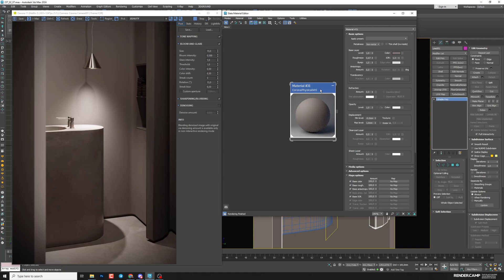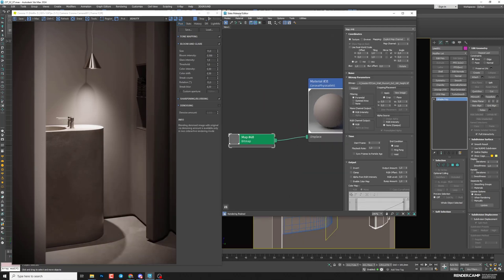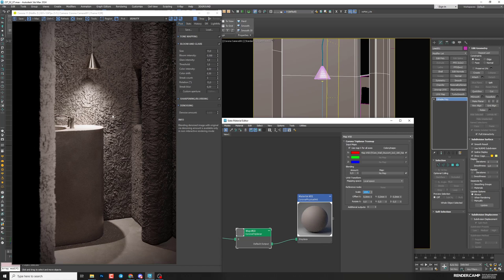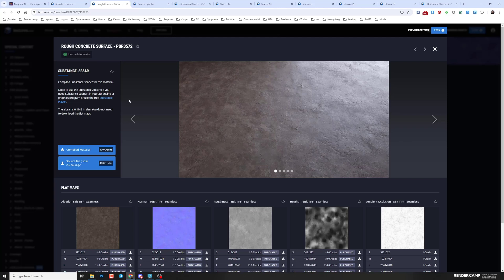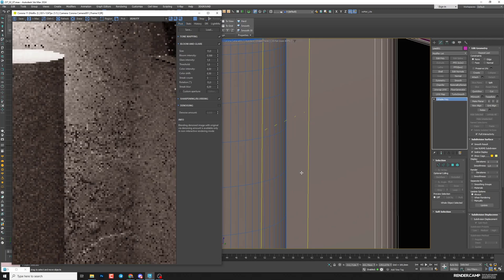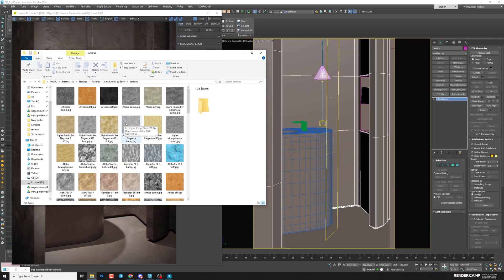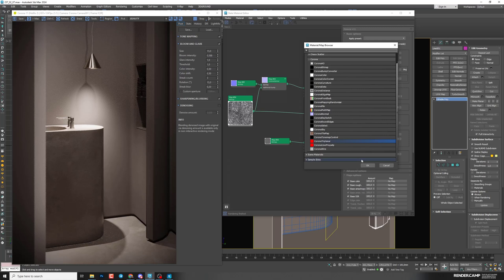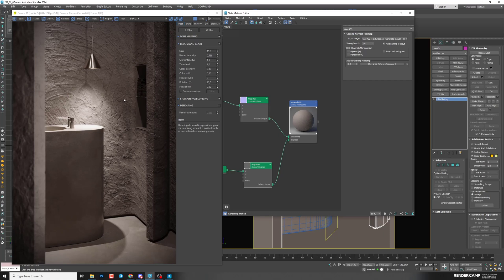How to Create a Unique Plaster Material | 3Ds Max + Corona Render Tutorial for Beginners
In this lesson we will show you how to create a unique plaster material. You`ll get a special tool to produce such an outstanding realistic stuff. We promise, it will be clear even for BEGINNERS.

The lesson is recorded by Irena Poliakova - experienced 3D artist, designer and headliner of the render.camp BEGINNERS course

Software: 3Ds Max + Corona Render.